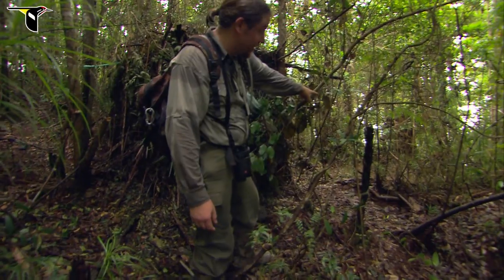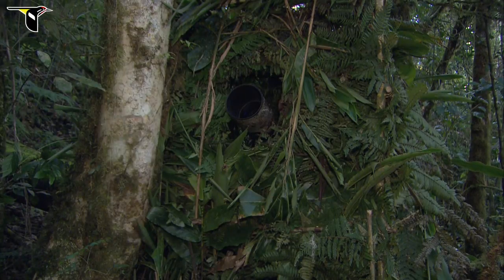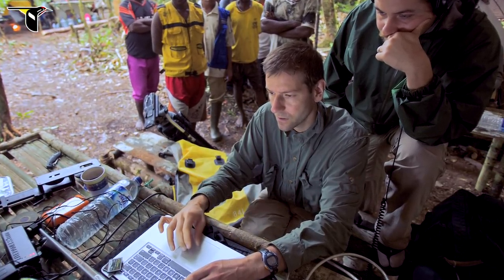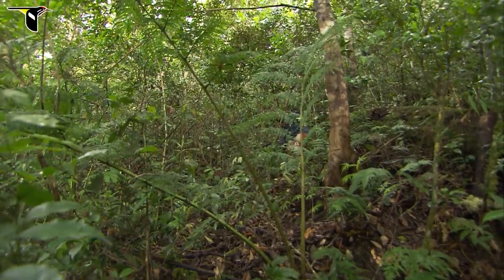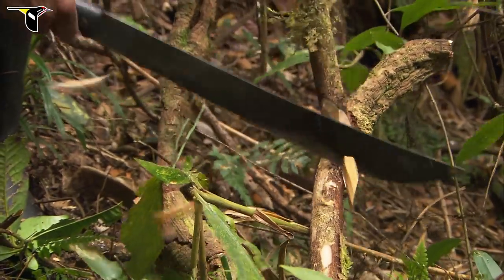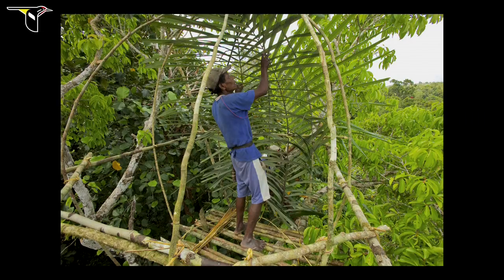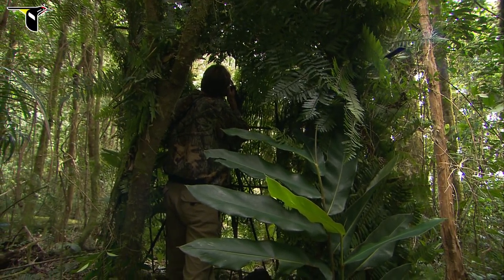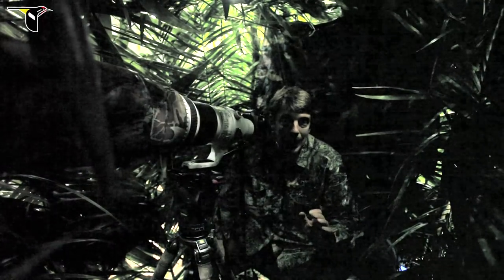Building Blinds: Hiding in Plain Sight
All the high-tech cameras in the world won't capture close-up images of skittish birds without one decidedly low-tech accessory: a filming blind. The blind hides people and equipment so they don't disturb the birds. Here Cornell Lab producer Eric Liner tells how local New Guineans used their intimate knowledge of the rainforest to build sturdy blinds using little more than saplings, vines, and machetes.

Footage and photographs by Tim Laman